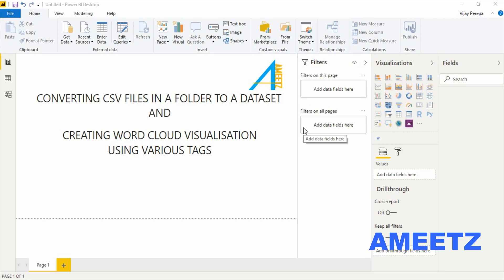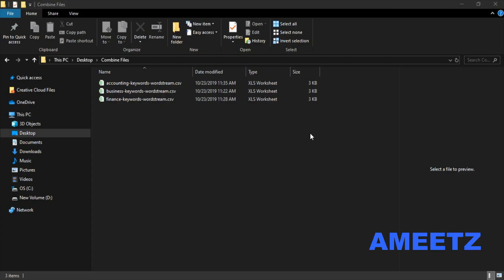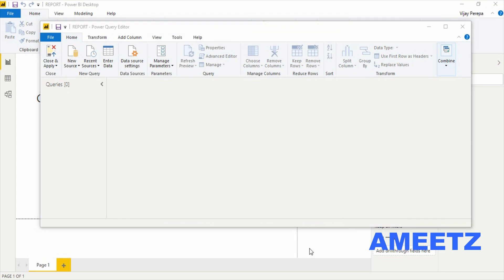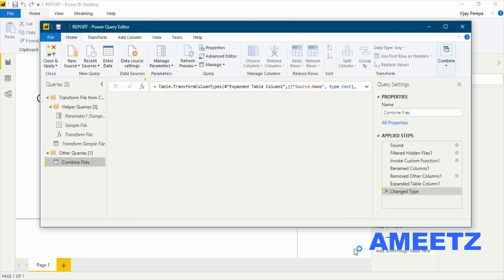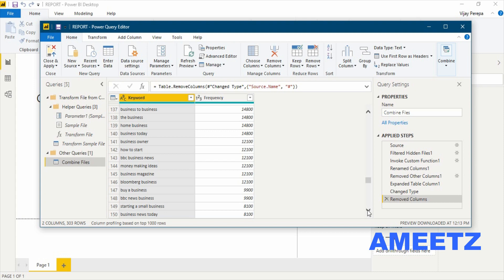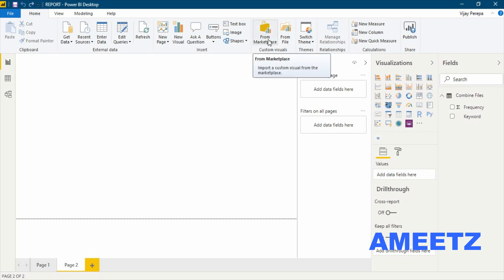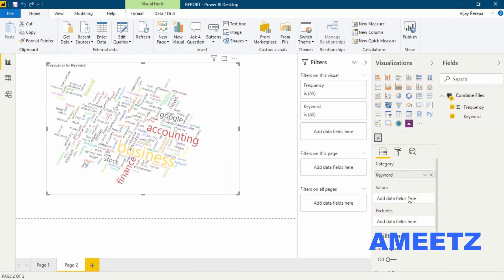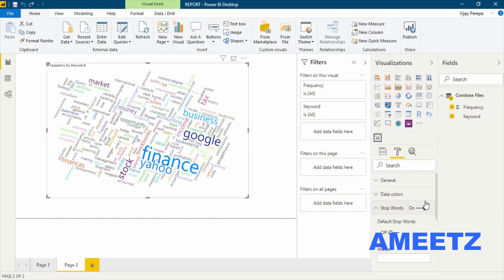Combining Many Files into one Table with Power Query in Power BI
In this Video i have discussed how to combine many files in a Folder as single Table with a press of single button in Power Query Editor and adding Custom visual - word cloud.